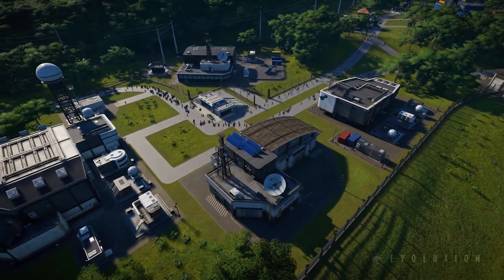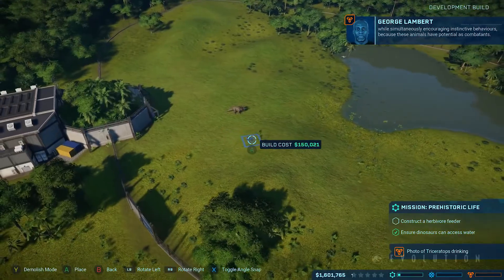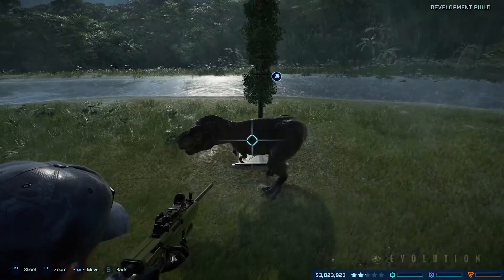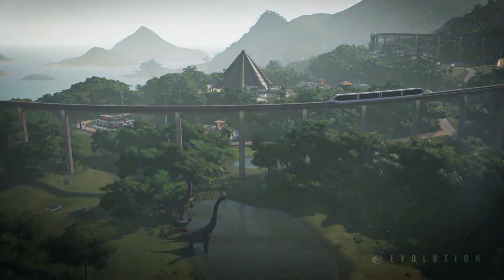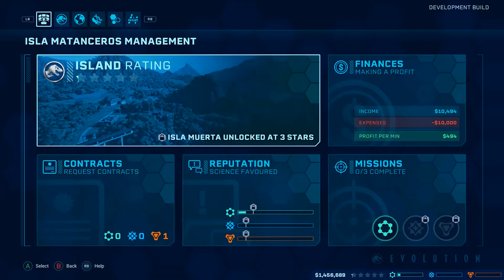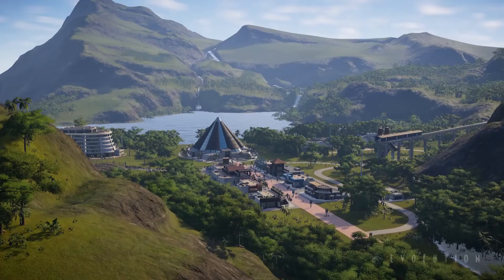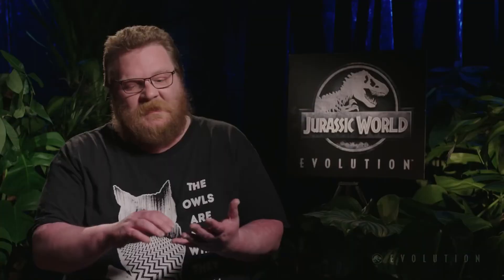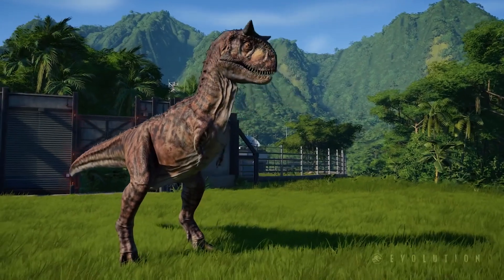Jurassic World Evolution Gameplay Trailer (2018) PS4/Xbox One/PC - Actual Game Footage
Jurassic World Evolution Gameplay Trailer (2018) PS4/Xbox One/PC